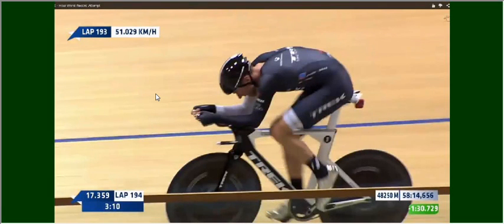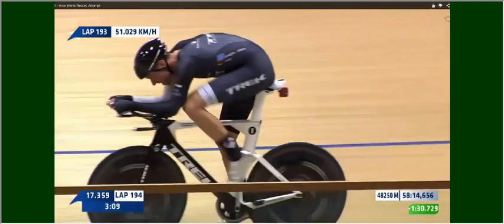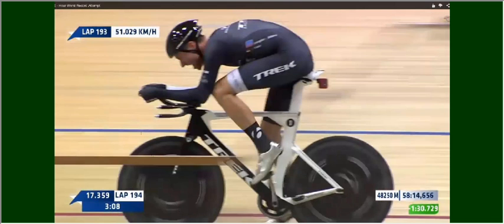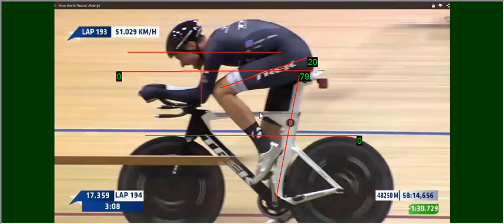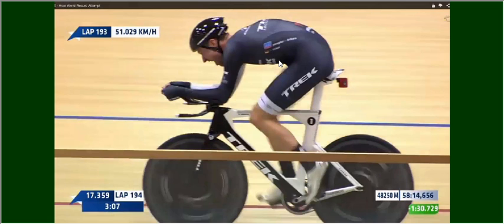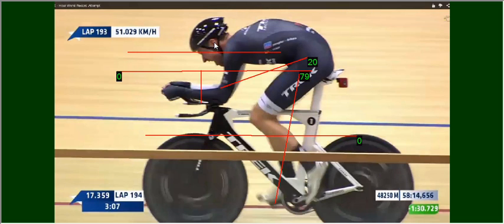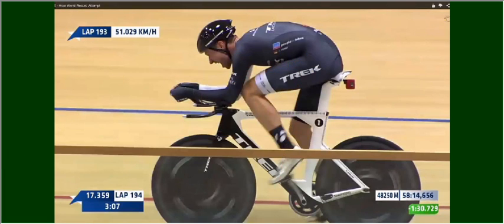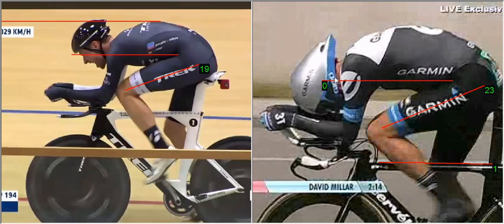Jens Voigt Hour Record: Quick Analysis of Bike Position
We look at some of the relevant parameters in Jens Voigt's very aggressive hour record bike setup.